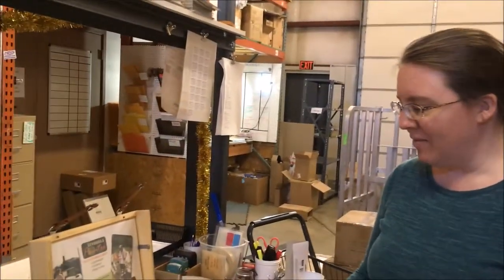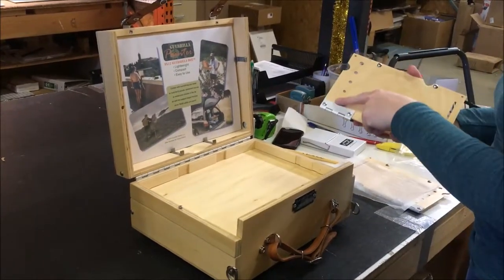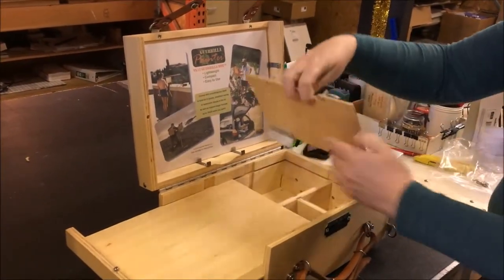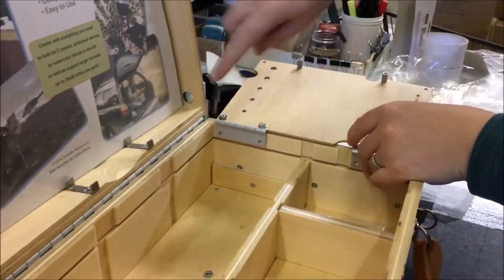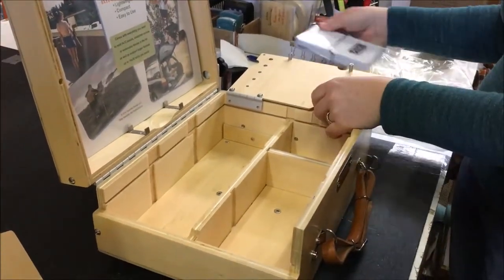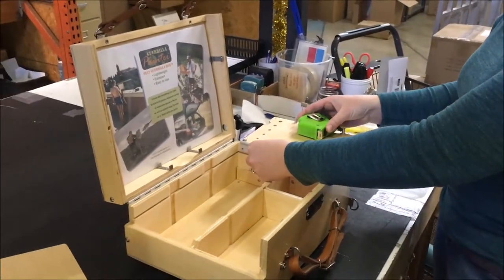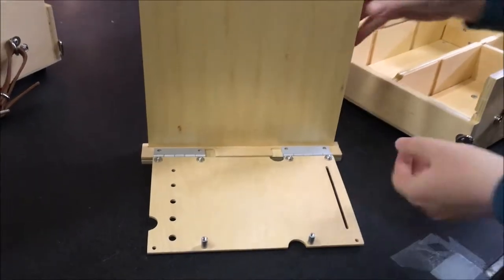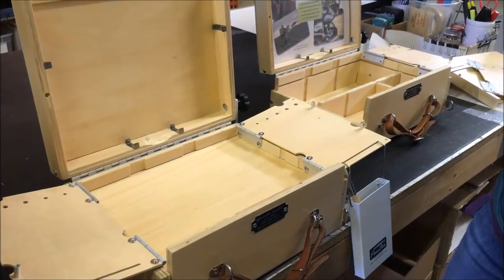Guerrilla Painter® Palette Extension for the 9x12 Guerrilla Box™ -- How to Install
The Guerrilla Painter® Palette Extension Kit for the 9x12 Guerrilla Box™ doubles your work space. Right and left hinged palette extensions, with parking slots for the Hang-Up Brush Caddy and holes to rest brushes, increase the flexibility of the 9x12 Guerrilla Box™ and the 9x12 Hinge Front Guerrilla Box™. Birch plywood and aluminum, each side measures 9" x 6.5". Metal spacers keep it elevated above your palette when closed (remove the spacers when used in conjunction with the Backpacker Watercolor Palette or Covered Palette Tray. Easily attaches into existing pilot holes. Weighs 7 oz.